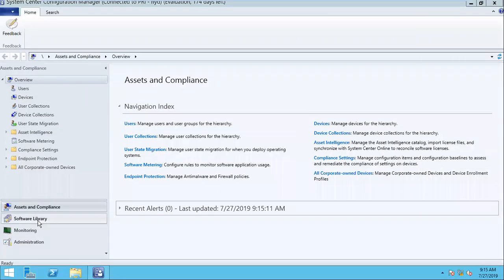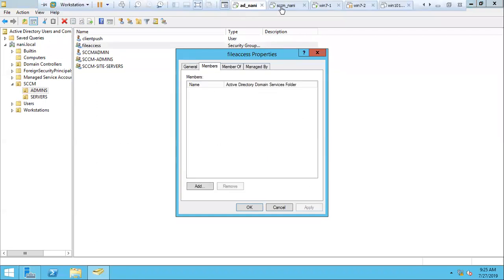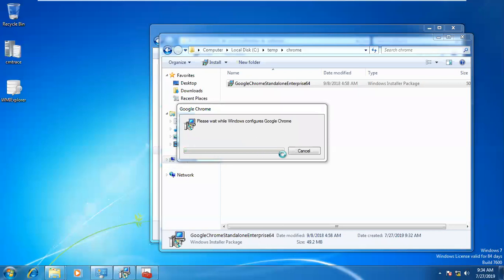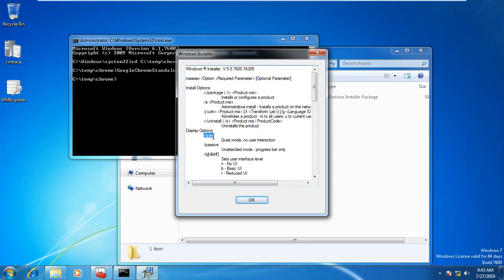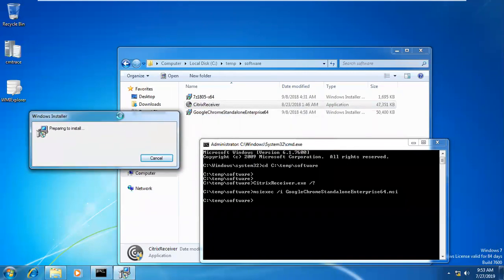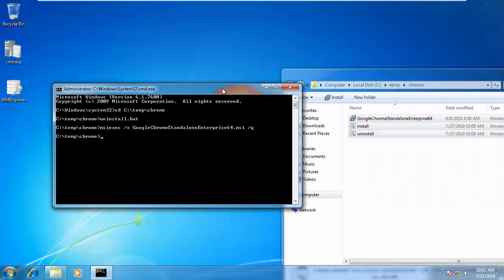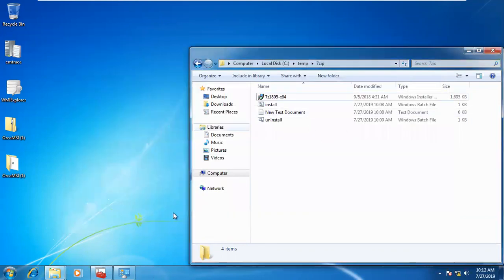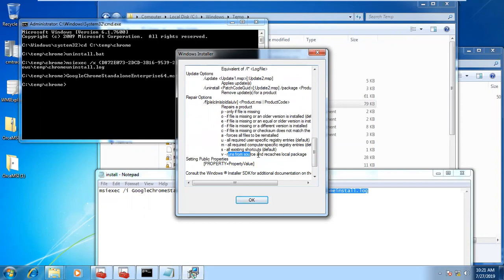SCCM Part25 SD Packaging